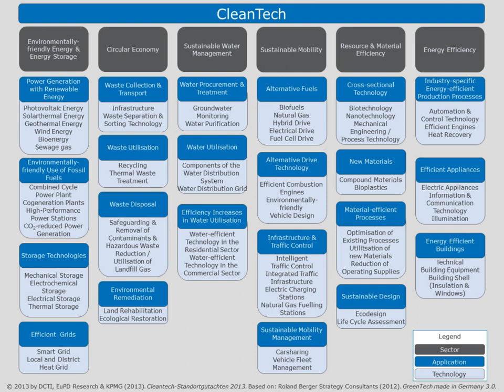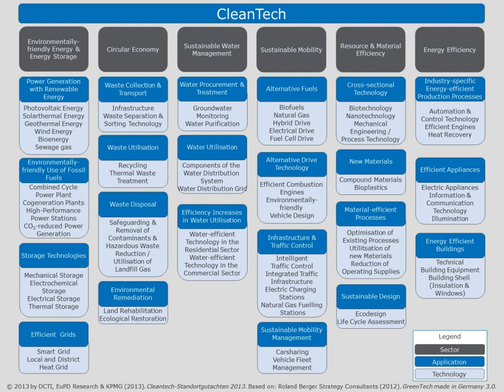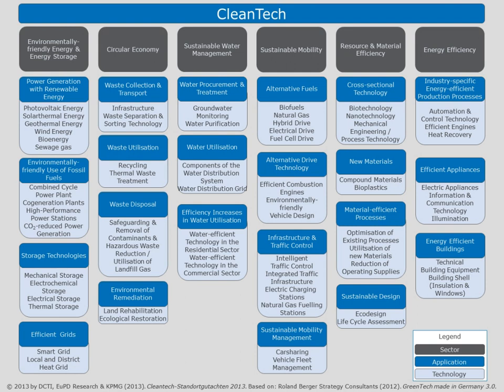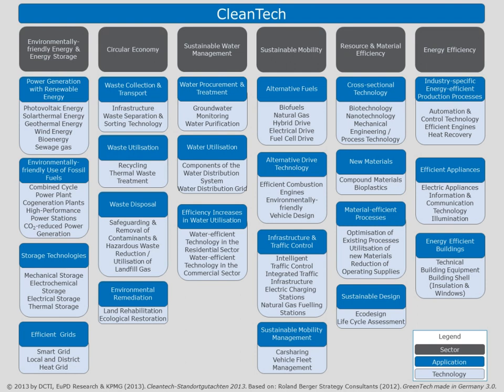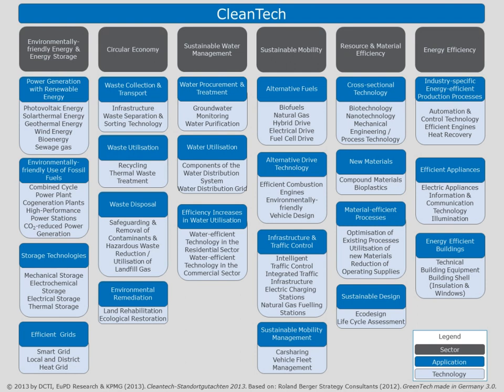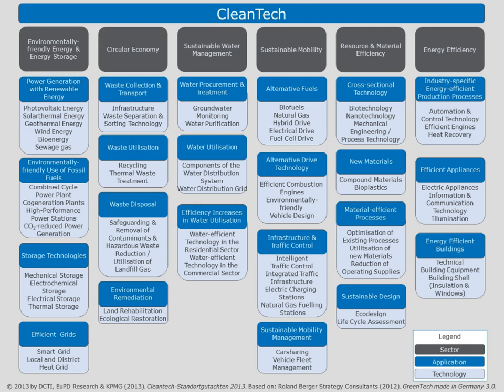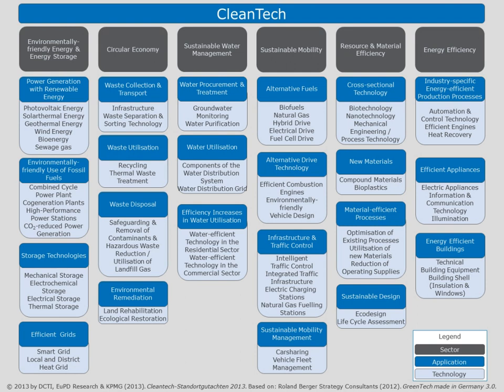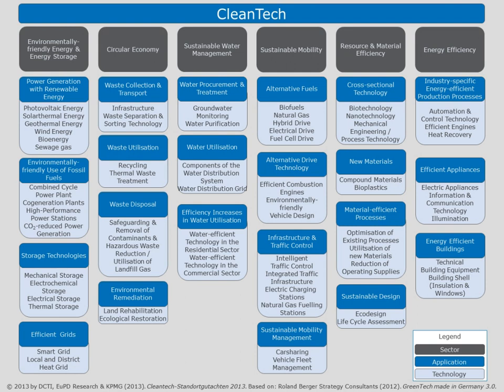Green solutions | Wikipedia audio article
00:00:46 1 Examples
00:00:56 1.1 Renewable energy
00:01:24 1.2 Water purification
00:01:56 1.3 Air purification
00:02:33 1.4 Sewage treatment
00:03:08 1.5 Environmental remediation
00:03:31 1.6 Solid waste management
00:03:53 1.7 eGain forecasting
00:04:21 1.8 Energy conservation
00:04:47 2 Alternative and clean power
00:07:00 3 Education

- Socrates

SUMMARY
Environmental technology (envirotech), green technology (greentech) or clean technology (cleantech) is the application of one or more of environmental science, green chemistry, environmental monitoring and electronic devices to monitor, model and conserve the natural environment and resources, and to curb the negative impacts of human involvement. The term is also used to describe sustainable energy generation technologies such as photovoltaics, wind turbines, bioreactors, etc.  Sustainable development is the core of environmental technologies.  The term environmental technologies is also used to describe a class of electronic devices that can promote sustainable management of resources.